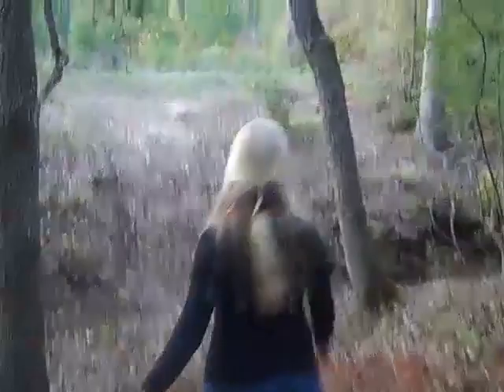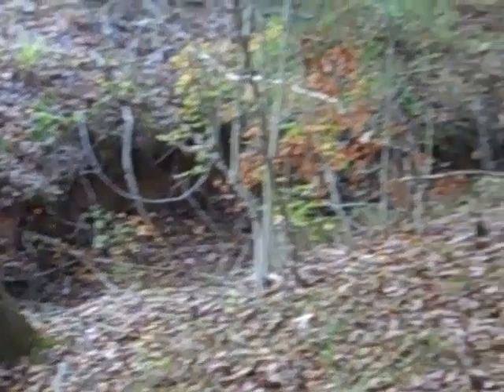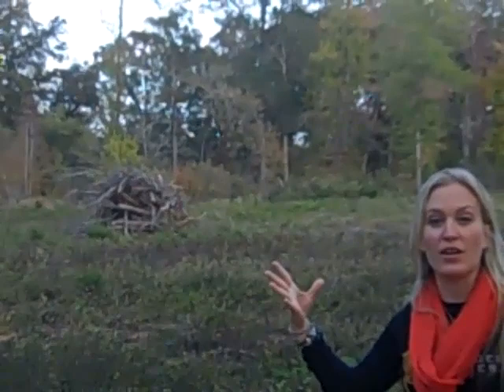Sneak Peek Tour of the Hunger Games Arena... or is it? shhhhhh